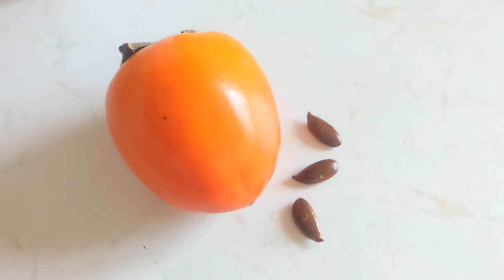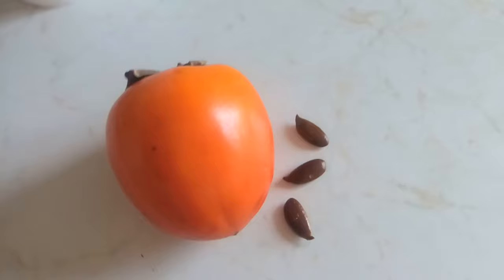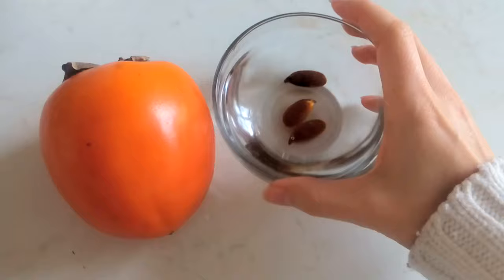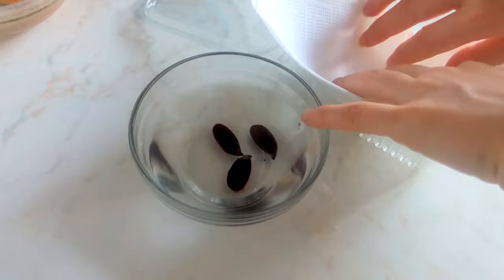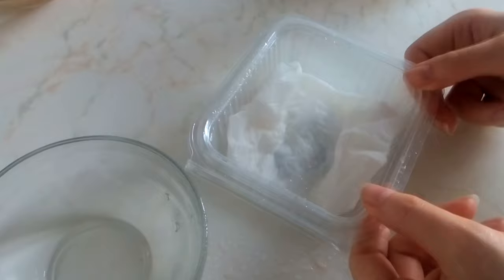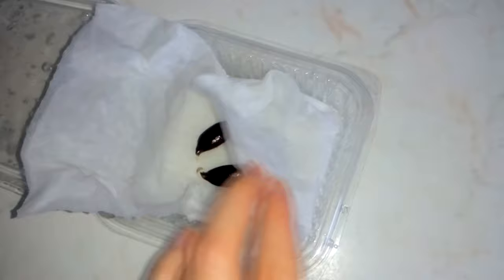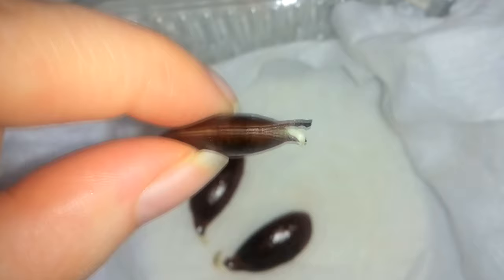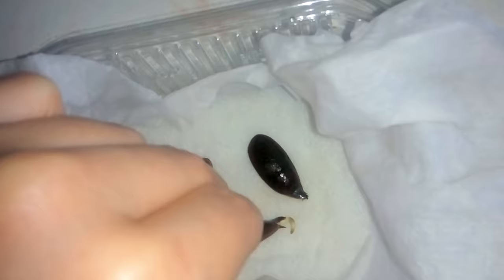How To Germinate Persimmon Seeds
"How To Germinate Persimmon Seeds?" was the first question I had once I found a persimmon seed inside a persimmon fruit. Persimmons are my favourite winter fruits. They are very delicious and sweet when they are ripe. Persimmon fruits are actually berries.
Germinating persimmon seeds is easy, finding a fruit with seeds needs more luck though.

I meditate for 5 minutes for everyone who donates in order to live in health, abundance and Love. 🙏 ♡

Steps of germinating the persimmon seeds:
1. Wash and clean your seeds
2. Put seeds into luke warm water for a few days
3. Take them out from the water and put them in between a wet paper towel. You can keep the paper towel in a well closed plastic bag or plastic container.
4. Keep seeds in a warm place and check up on them regularly. Wet the paper towel if it gets dry.

In a few days the persimmon seeds will germinate and you can plant them.

☆ How to eat persimmon fruits and how to know if they are ripe enough to eat?

Have fun germinating the seeds!

- - - - - - - - - About - - - - - - - - -

☆ Get my artworks as prints, calendars, t-shirts, phone cases and more at my: